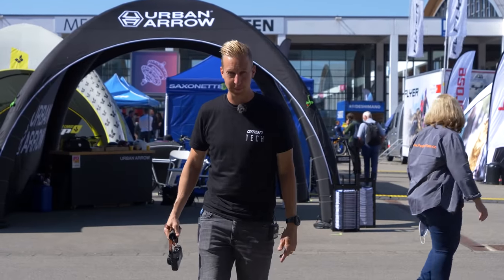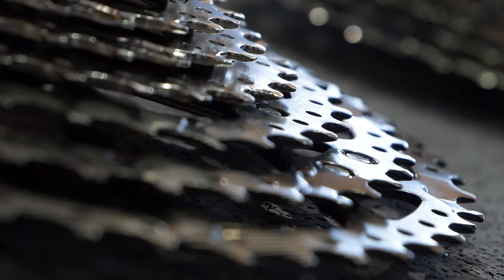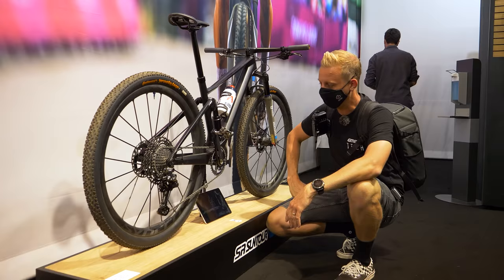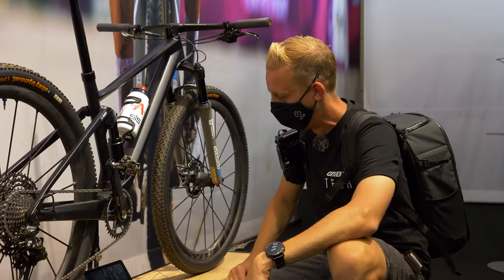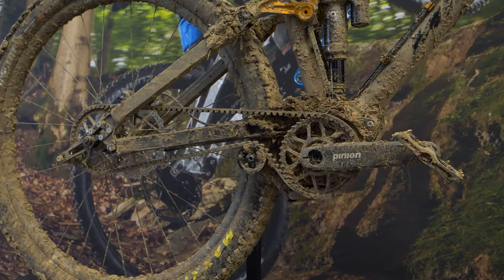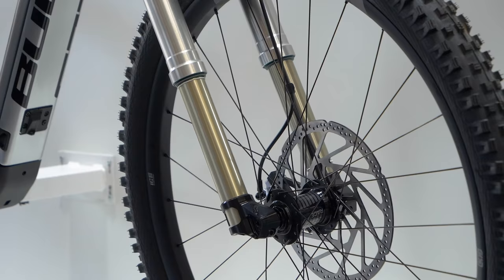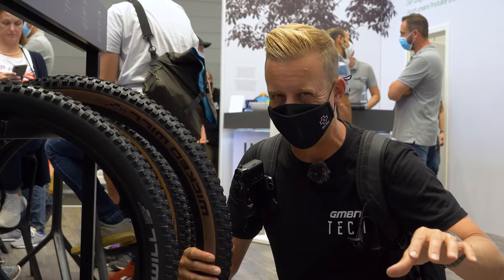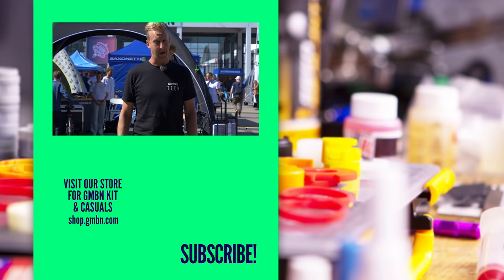Prototype Electronic MTB Suspension, Flat Pedal Shoes, & More | Eurobike 2021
Our Eurobike coverage continues as Doddy checks out new flat pedal shoes from Shimano, Tom Pidcock's cross country race bike, Kenda's MTB tyre range, and more from the halls 🔧

Slapperoni Pizza - Jobii